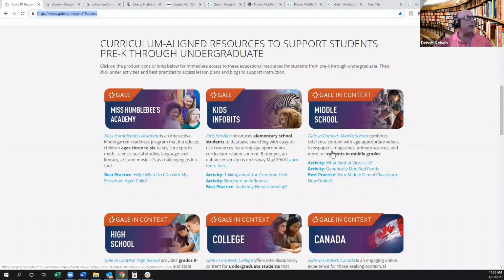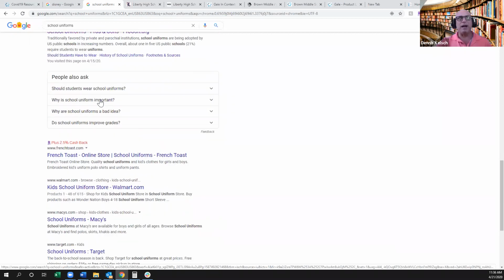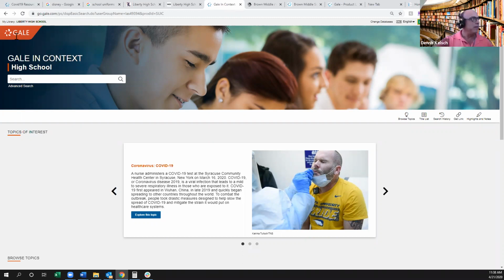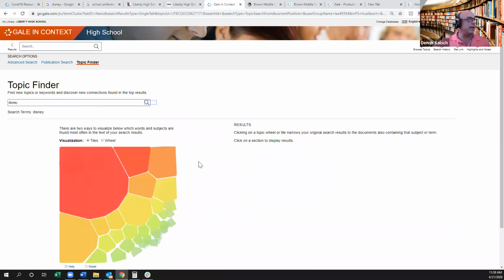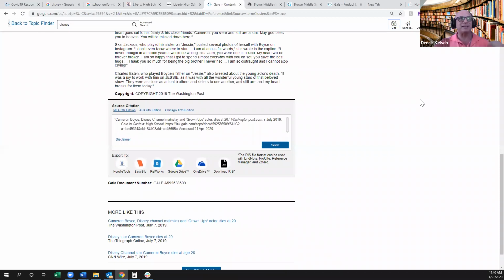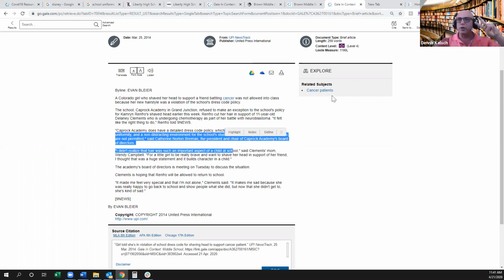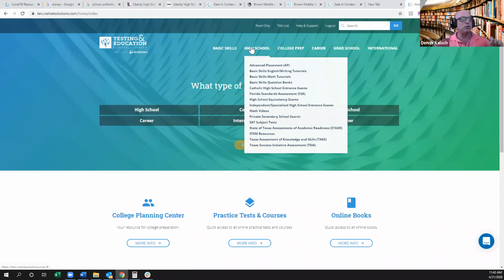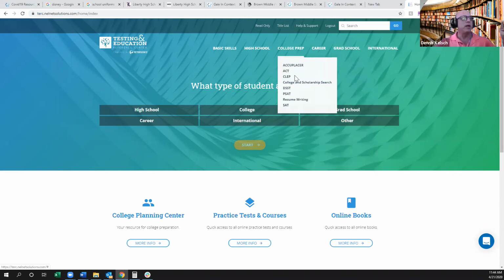Gale Primer for Parents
How and Why to use Gale